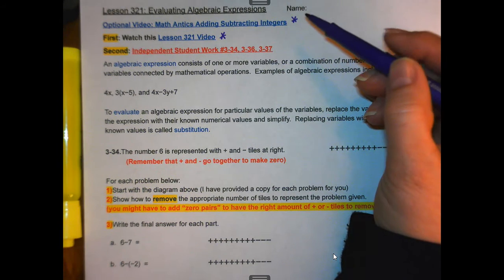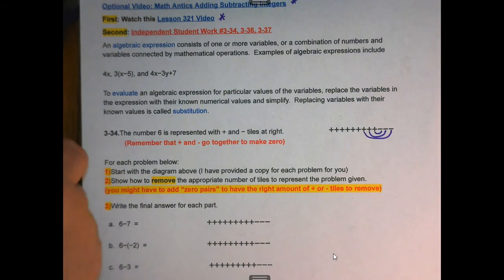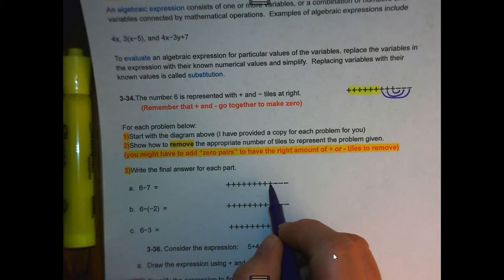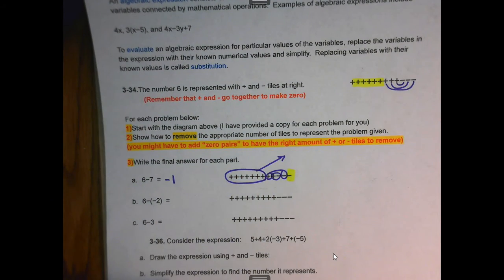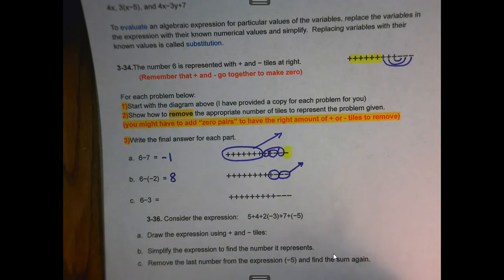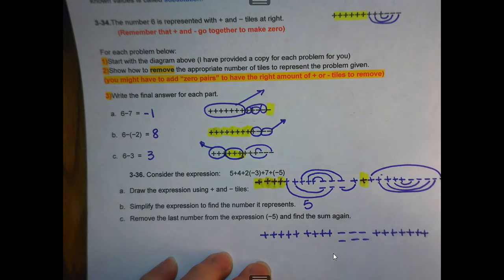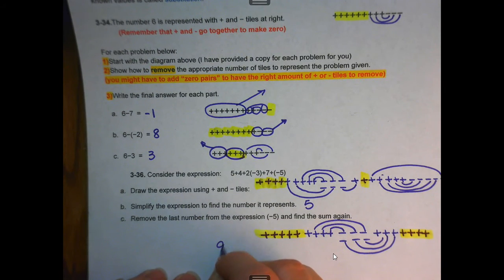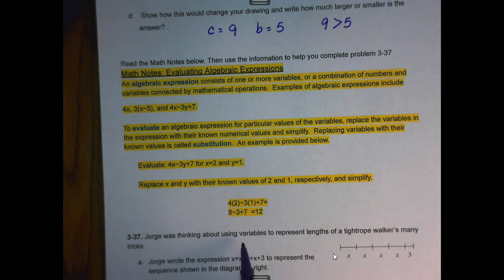Lesson 321 Review Video